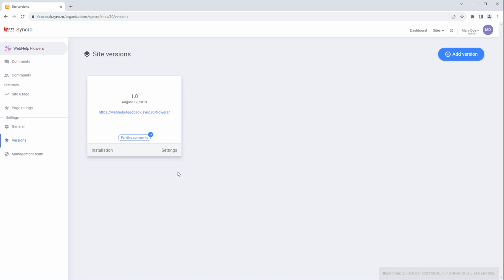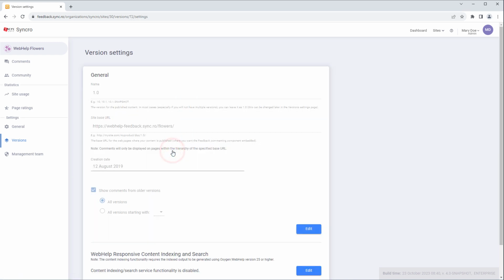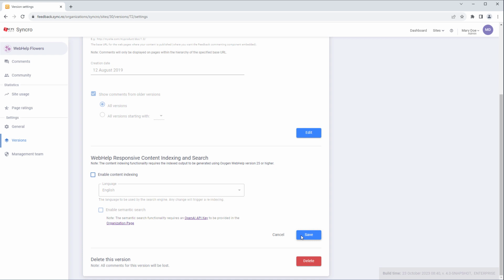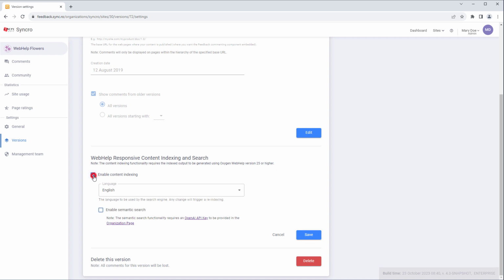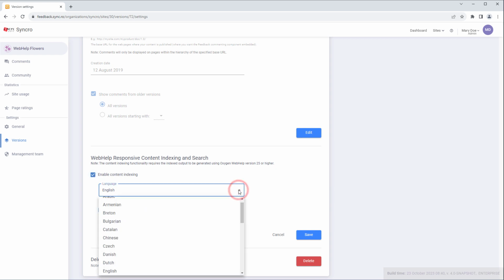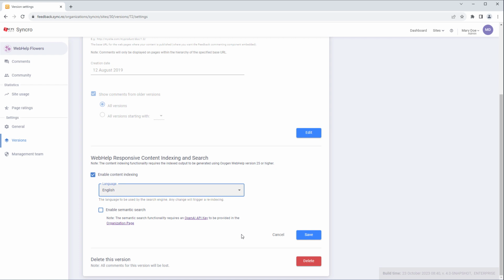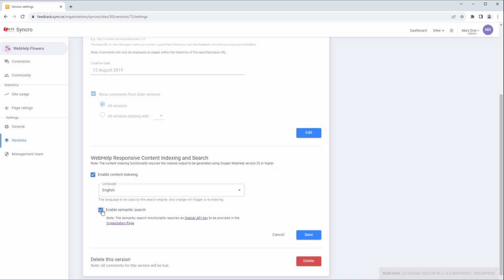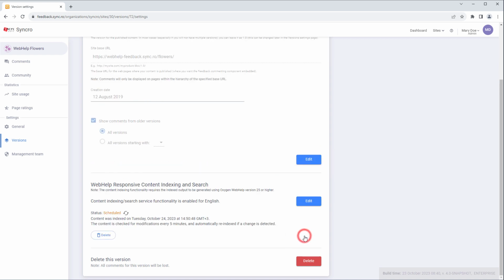How to Configure Oxygen Feedback as an External Search Engine in WebHelp Responsive Output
This video teaches you how to replace the default search engine that is used for Oxygen WebHelp Responsive output with a search engine powered by Oxygen Feedback. This enables advanced search functionality, giving users the ability to create complex and flexible queries that generate precise search results.